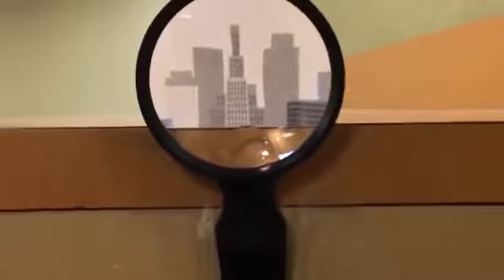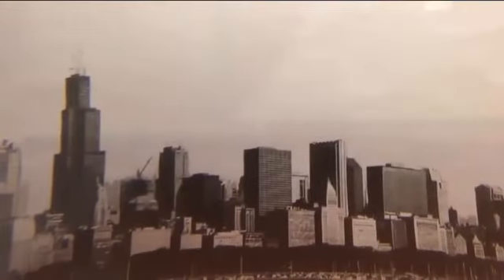How the sun moves on the Flat Earth model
This video was created from the creative commons section. Ty :)